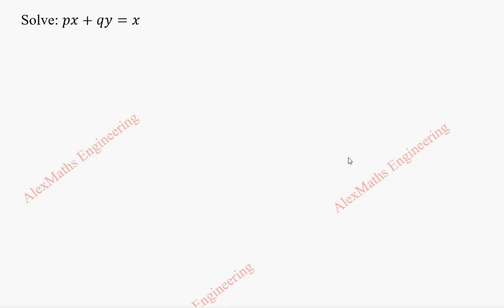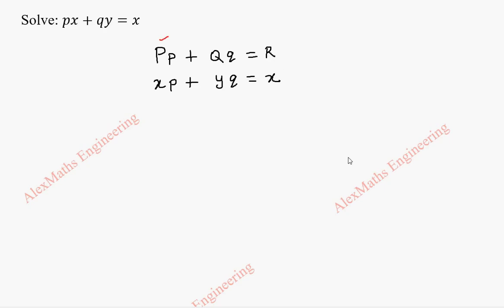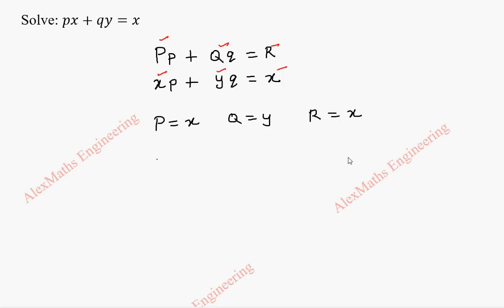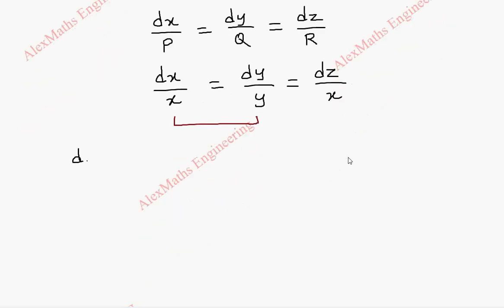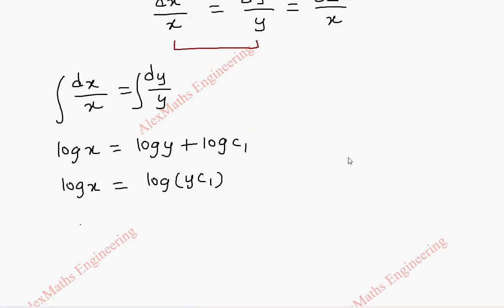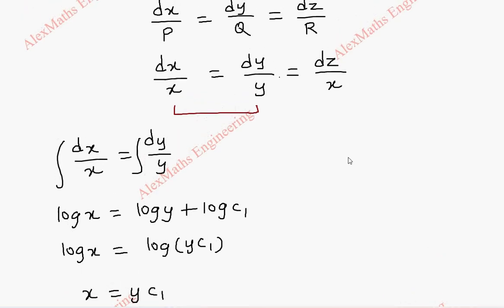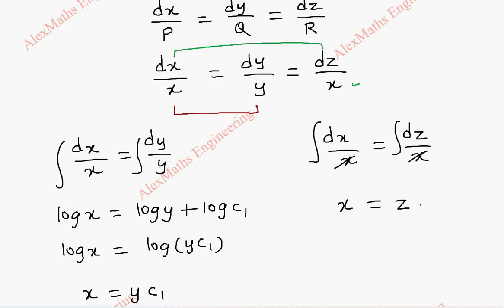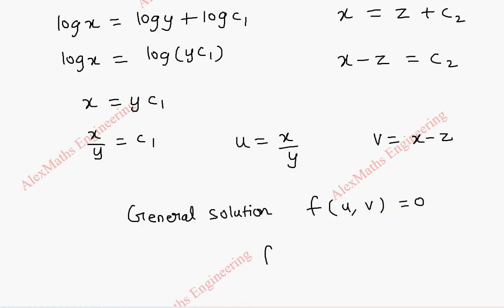Lagrange's Linear Equation | Problem 3| PARTIAL DIFFERENTIAL EQUATIONS Engineering Mathematics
Solve: px+qy=x